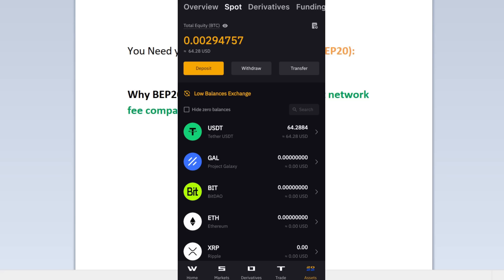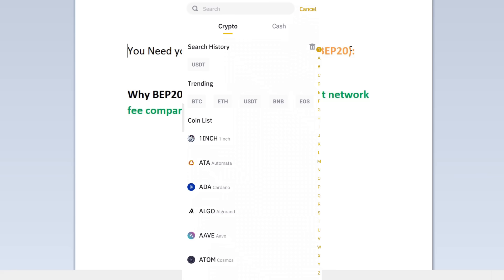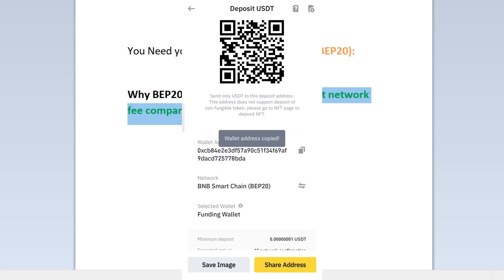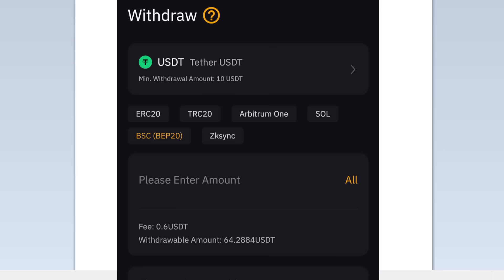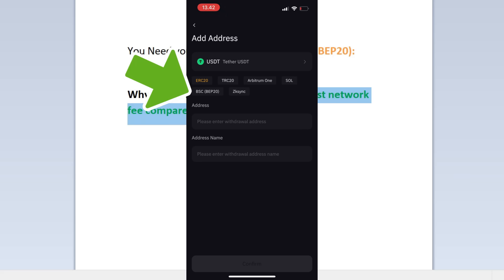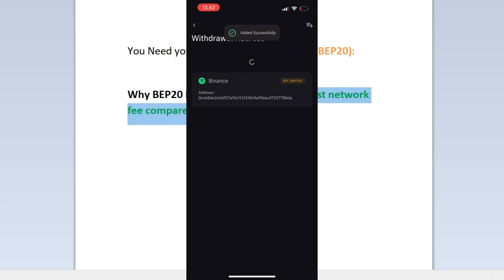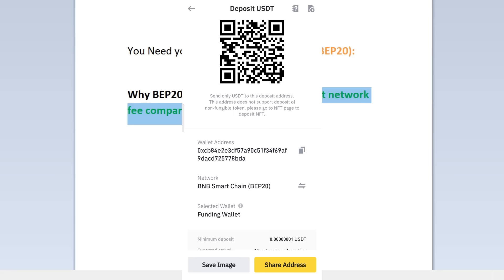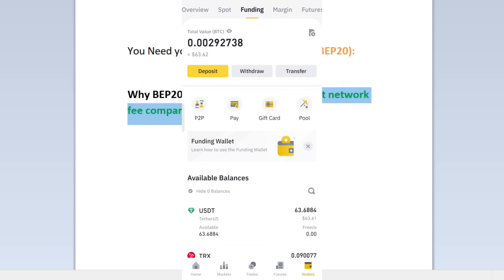How to Send USDT from Bybit to Binance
Here is how to transfer USDT or any crypto assets from Bybit to Binance wallet. I show you the step-by-step process to transfer USDT USDC on Mobile Phone Android and Apple iPhone ios.

To claim your bonus, you must have purchased AntBot energy.